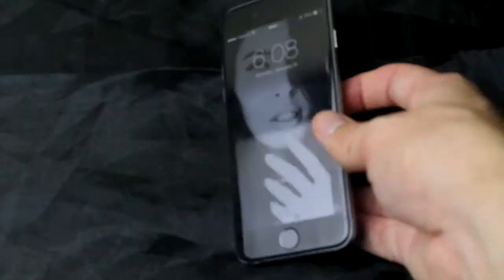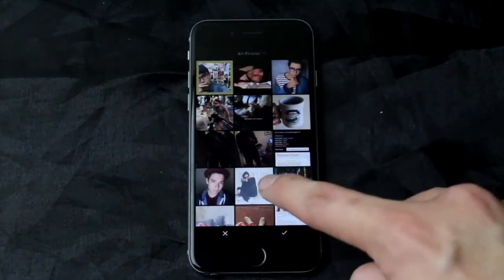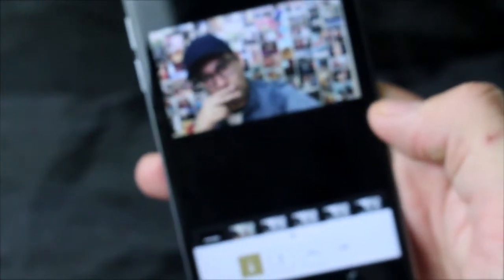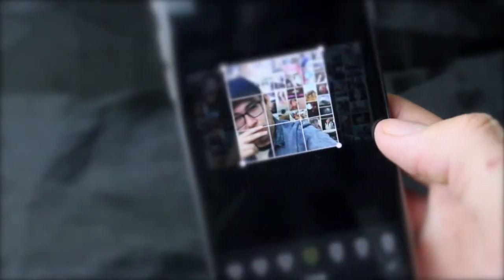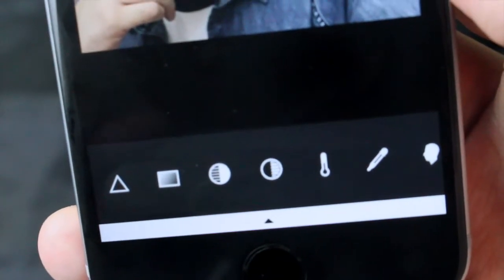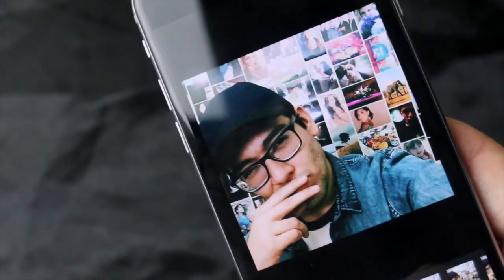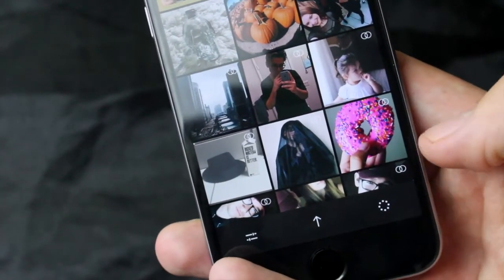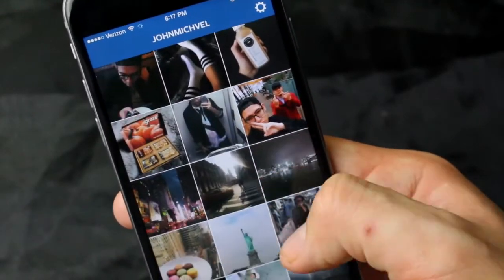How To: Edit Photos for Instagram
Hey All, Love You!